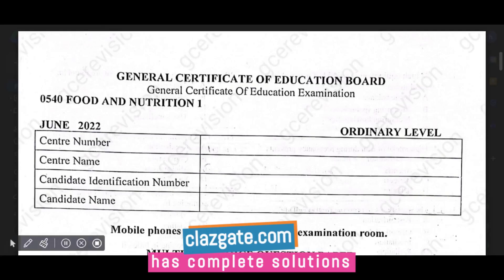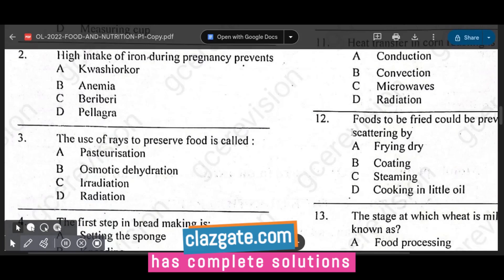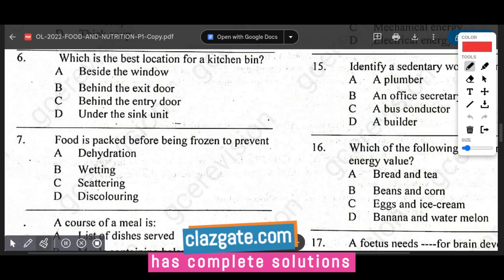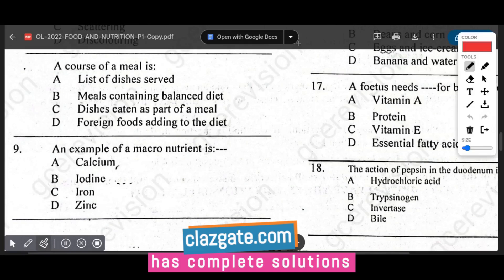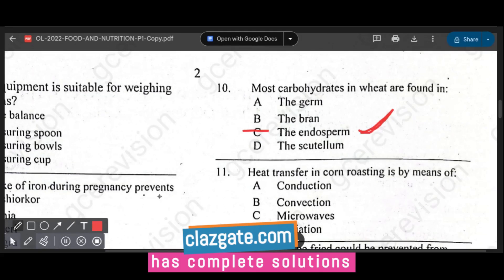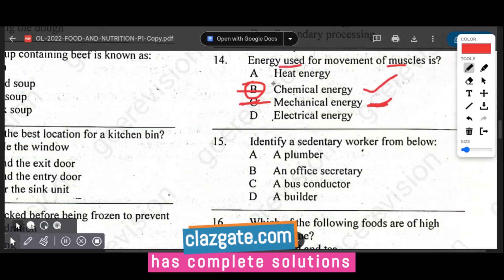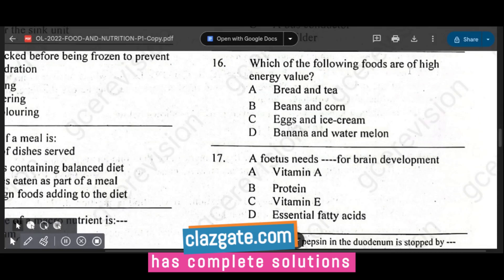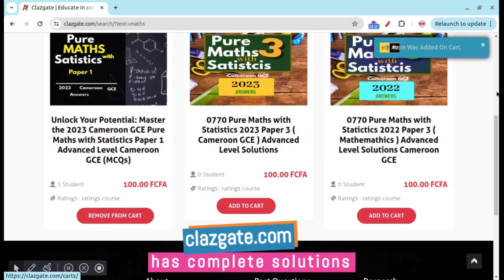Food and Nutrition Solutions to Cameoroon GCE O Level Questions Paper 1 JUNE 2022